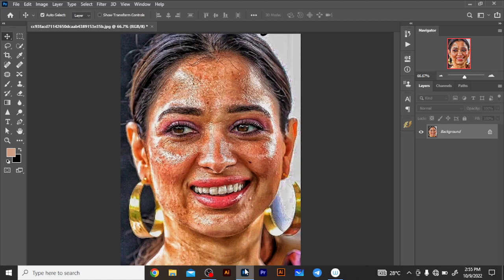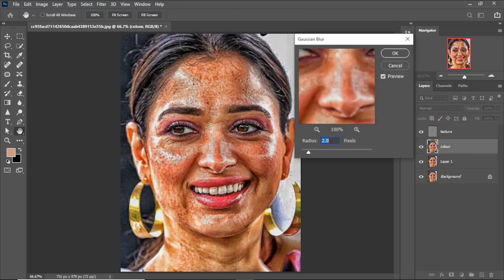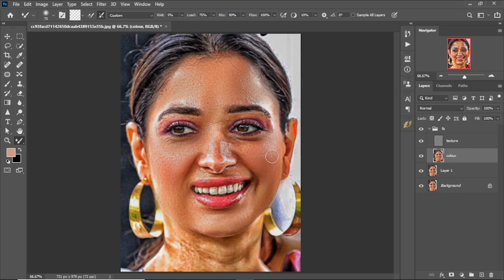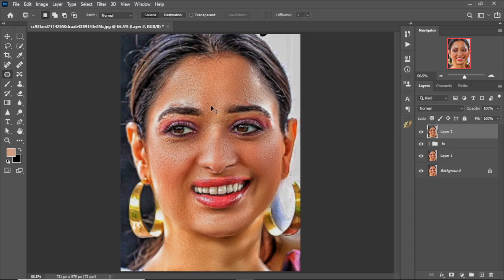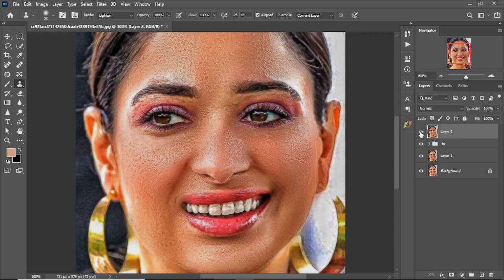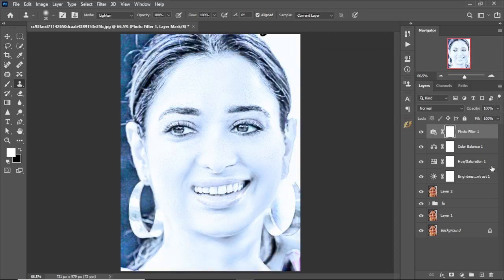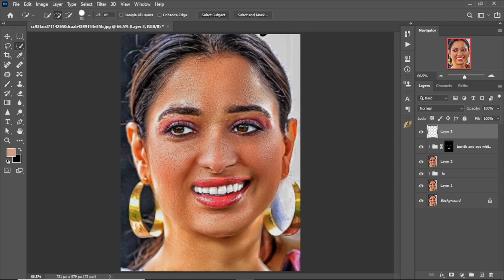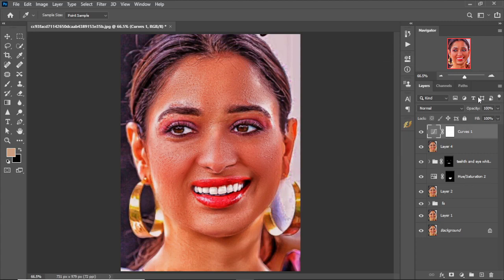High-end retouching without frequency separation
This video tutorial explain other ways of separating the skin and tone without using frequency separation, how to remove eye bag, how to get the right tone colour grading...